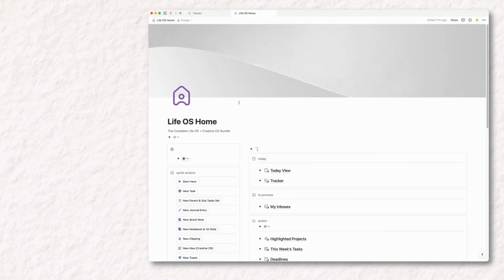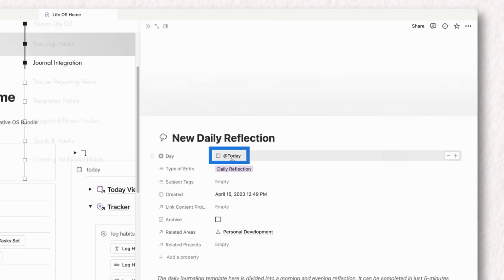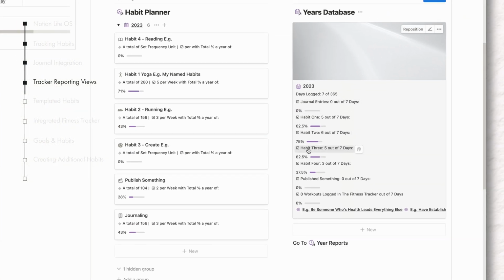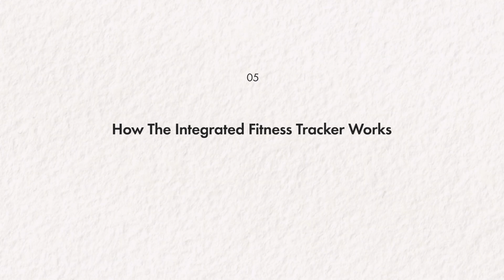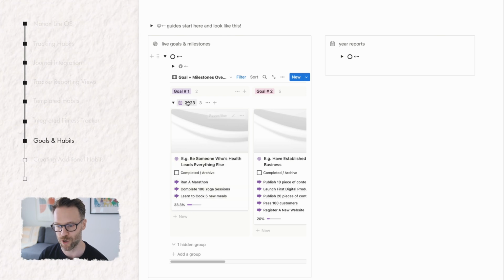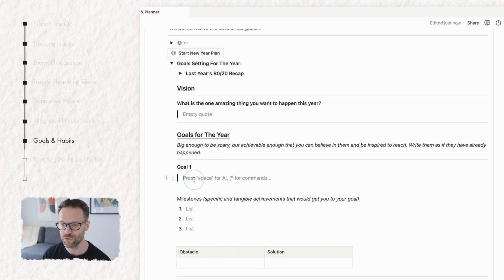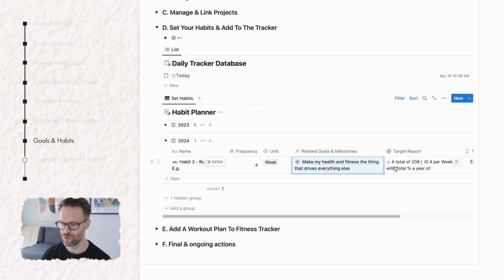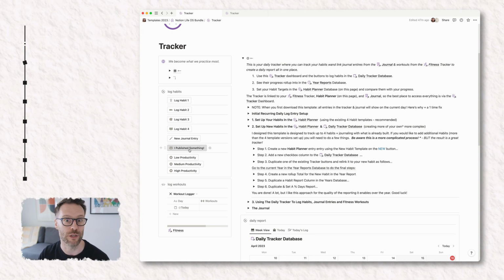New Notion Habit Tracker! My Life OS Bullet Journal Guide 2023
This is a tour of my new automated Notion Habit Tracker for your Notion inspiration! A full guide to daily tracking in my Notion Life OS Bullet Journal 2023 across the daily tracker, fitness tracker, goal planner & journal.

This Notion Habit tracker & daily journal is my favourite solution to tracking habits, setting goals and daily journaling all in one Notion setup!

🎥 VIDEO CHAPTERS:
00:00 Tracking Habits In Notion Life OS: My Notion Bullet Journal 2023
01:09 Notion Life OS Daily Tracker Guide Overview
01:40 Basics of Tracking Habits in my Notion Life OS
03:00 Journal & Daily Tracker Integration Notion Tour
04:17 Life OS Tracker Reporting Views: 3 Database System Explained
06:18 How To Setup The 4 Templated Habit in Notion Life OS
07:34 How My Integrated Notion Fitness Tracker Works
09:14 How To Set Up & Link Goals & Habits: Planning The Year
13:17 Setting Up The Habit Planner Targets
15:05 Creating Additional Habits In My Life OS System
16:25: Prompted Stoic Journaling In Notion!